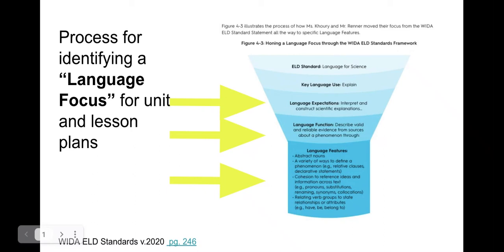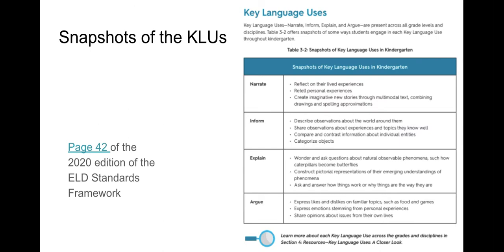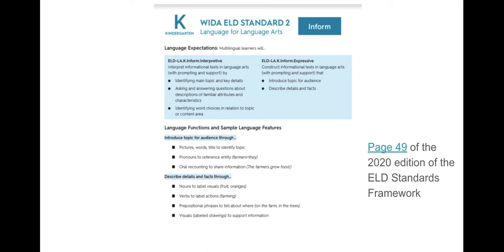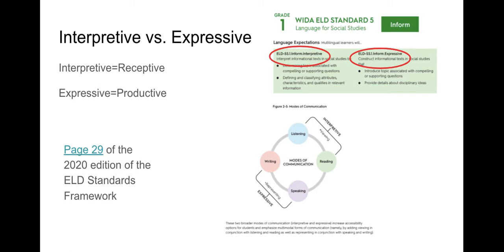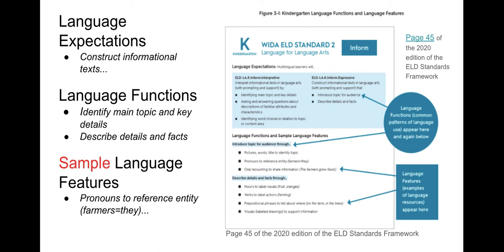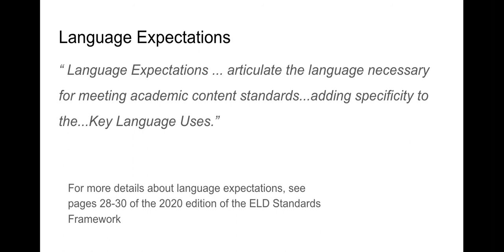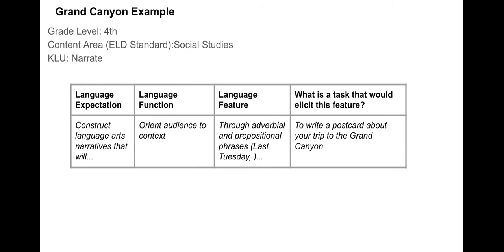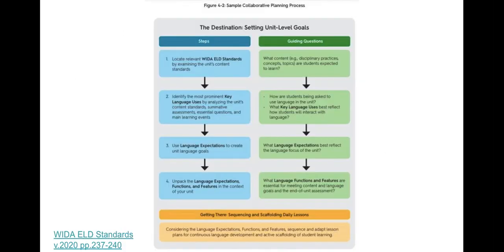WIDA Language Focus - Google Slides